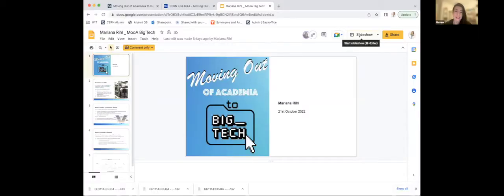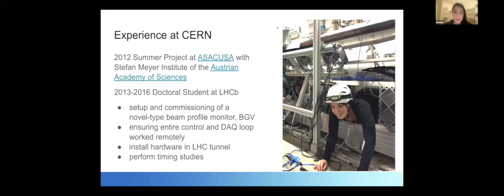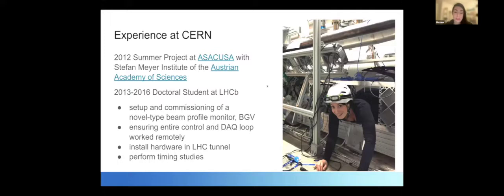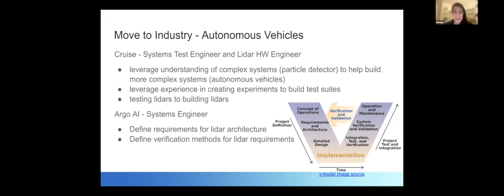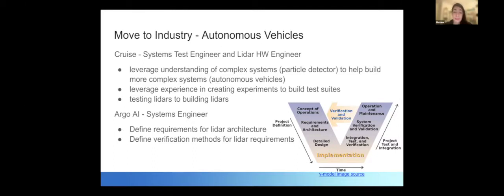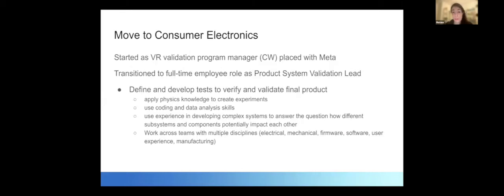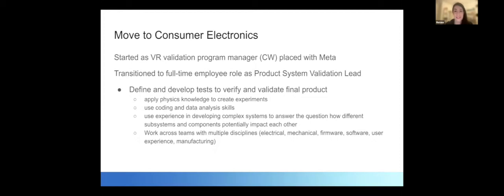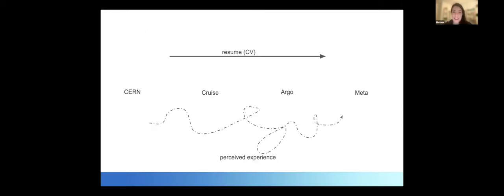Mariana Rihl - Moving Out of Academia to Big Tech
Mariana was a doctoral student at CERN from 2013 to 2016. As a member of the Beam Gas Vertex  team, she set up the control and data acquisition system, ensured functionality of detector hardware, and commissioned the detector after it was installed during LS1.

In 2017 she moved to San Francisco, where she tested and developed lidars for autonomous vehicles.
Mariana is now a Product System Validation lead at Meta in Seattle and works on verifying and validating Oculus VR products.